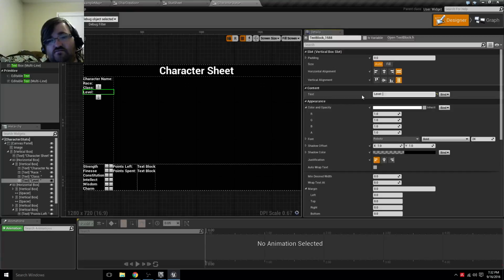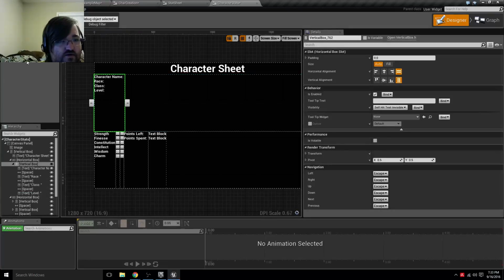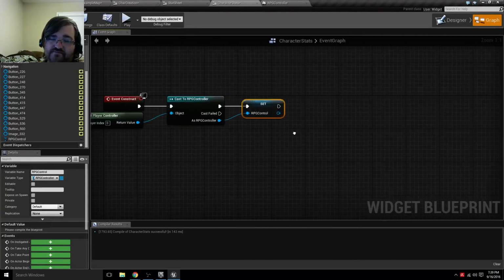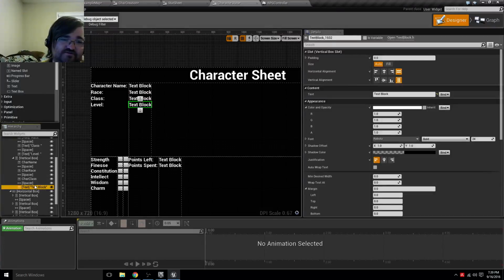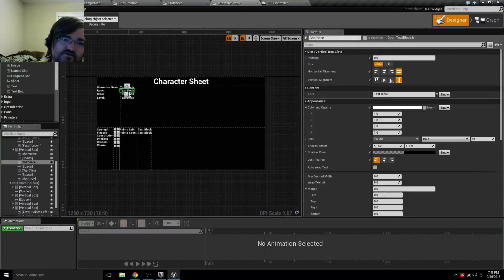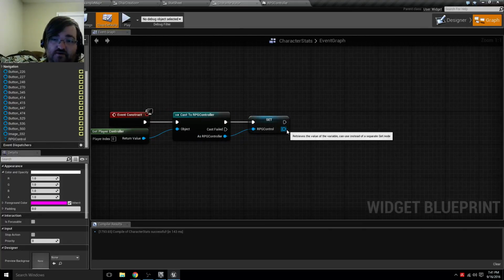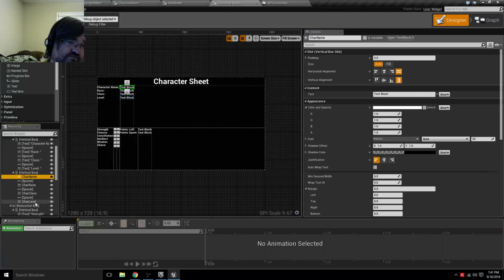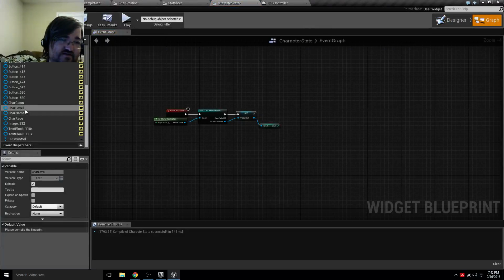Sleepy sleepy stream#gamedev unrealengine (Part 3)